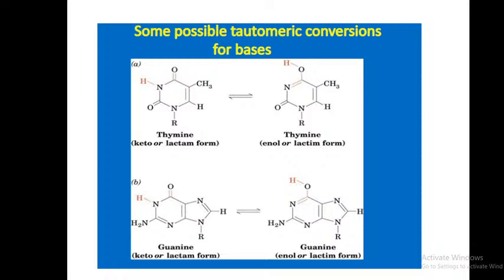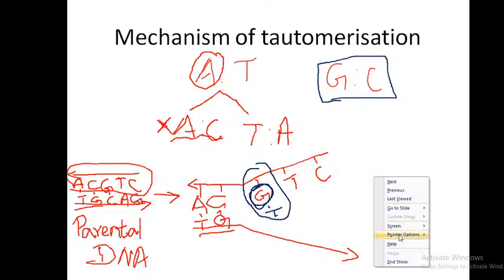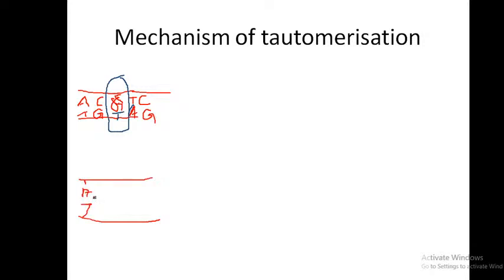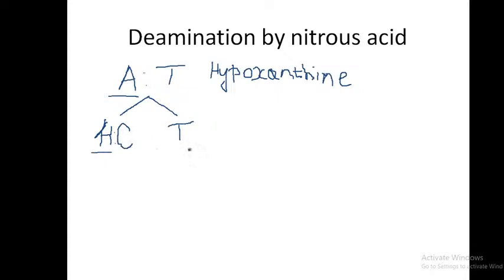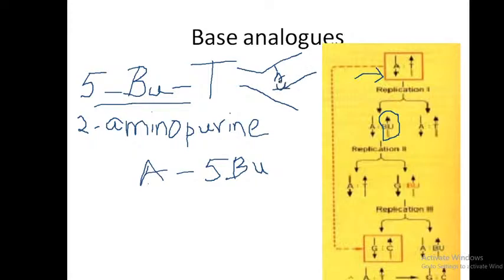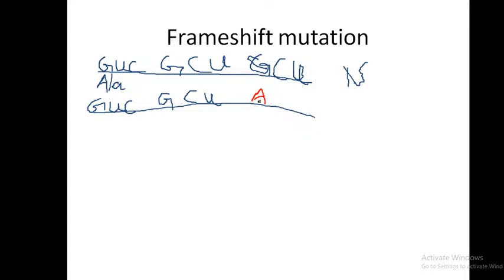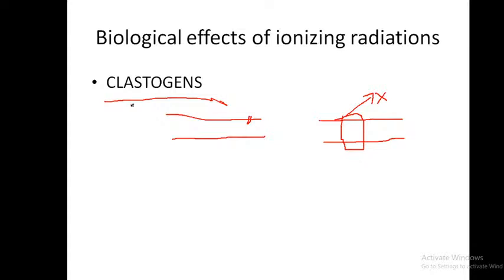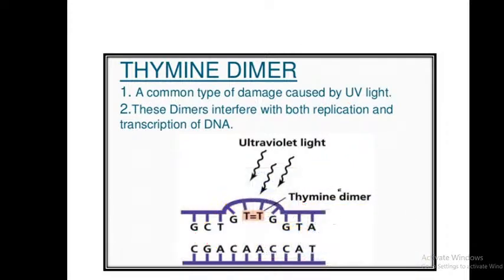MUTATION PONT MUTATIONS